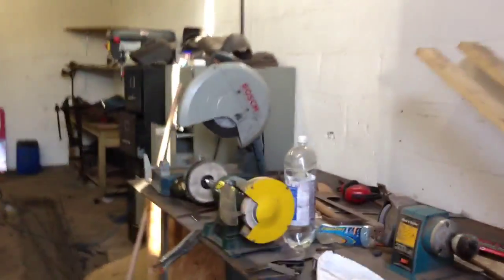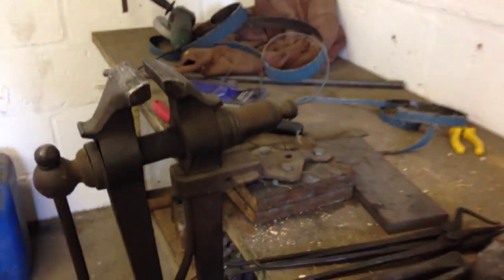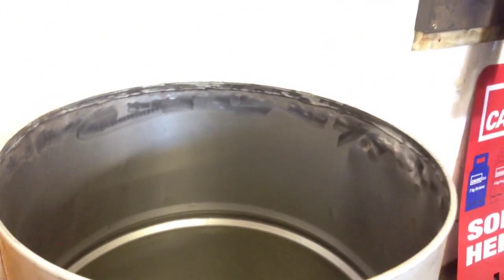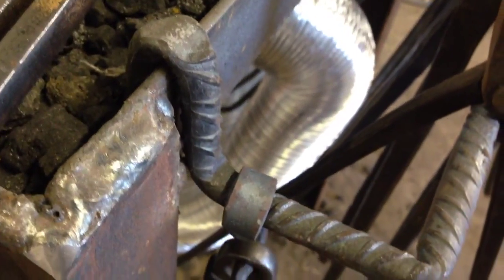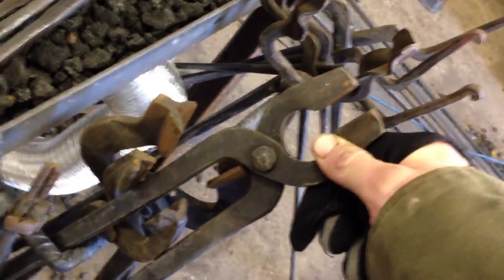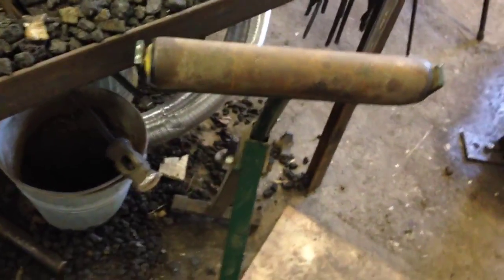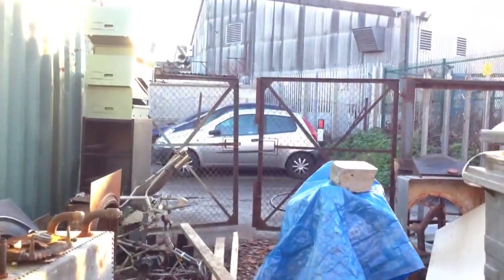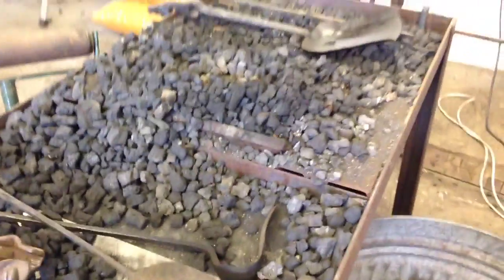Shop update before Christmas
Progress at Barker Street Forge!